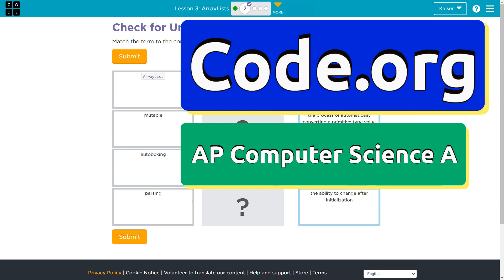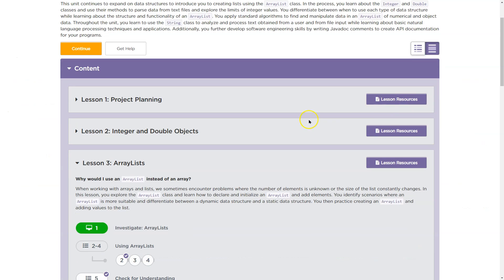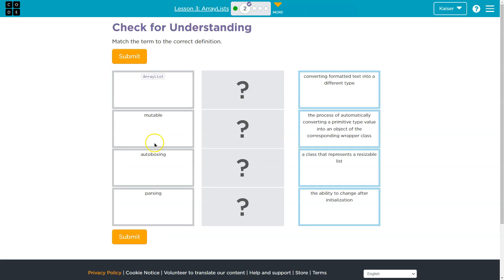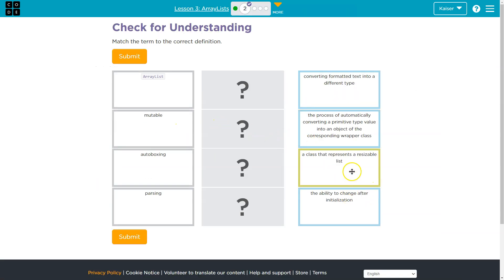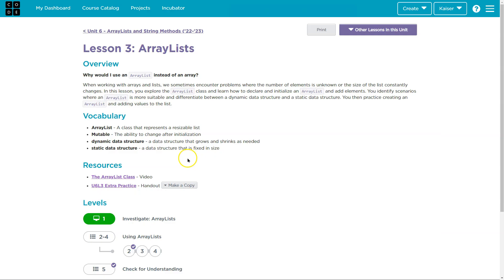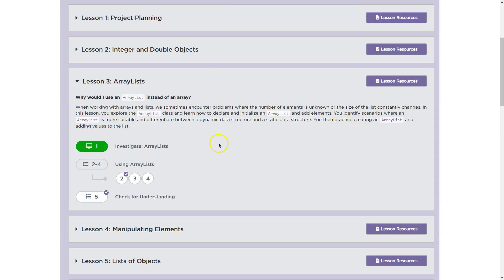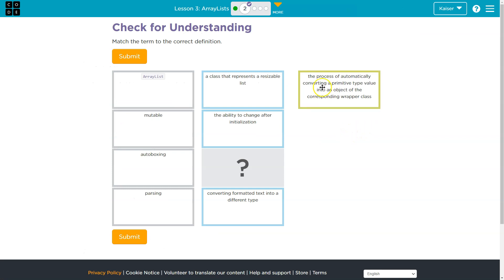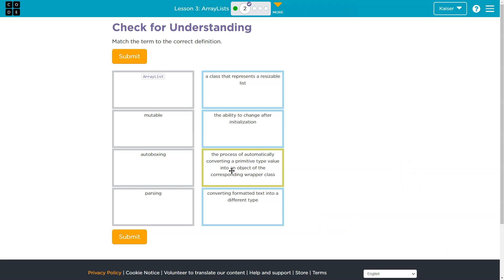Code.org Lesson 3.2 ArrayLists | Tutorial with Answers | CSA Unit 6